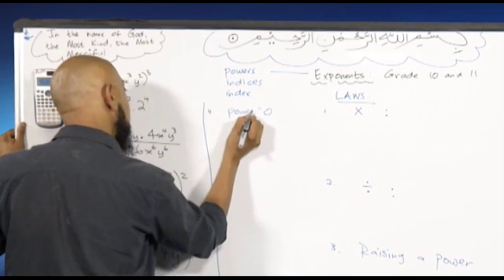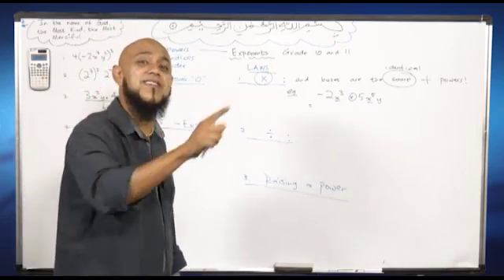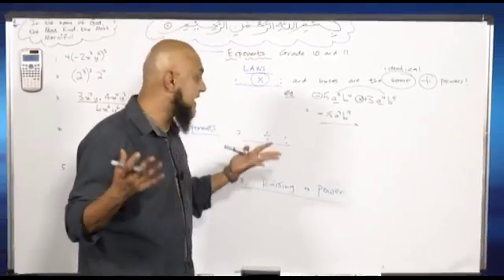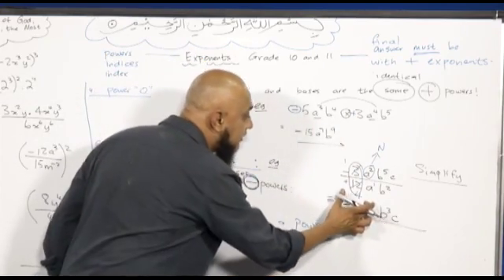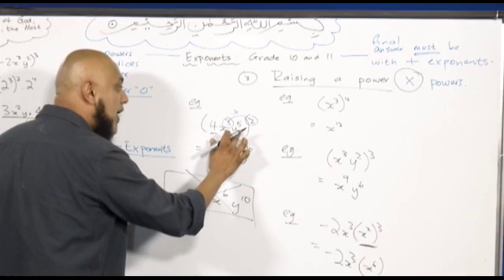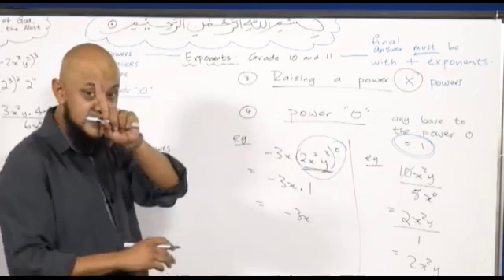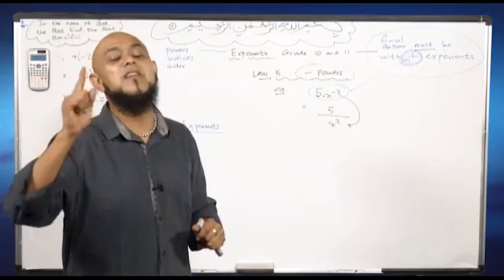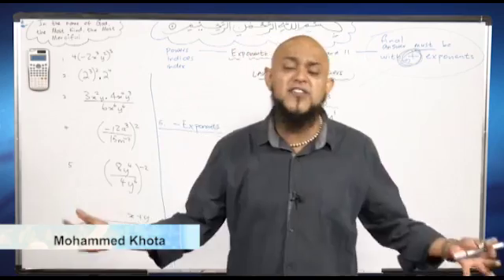ITV Math Show S03 EP07